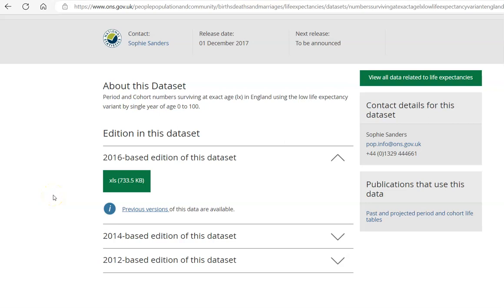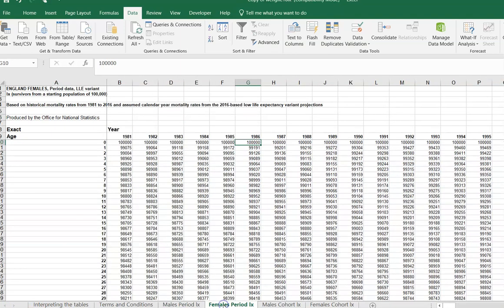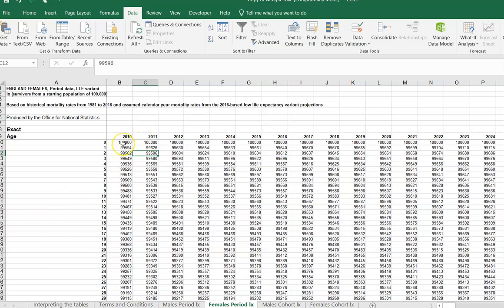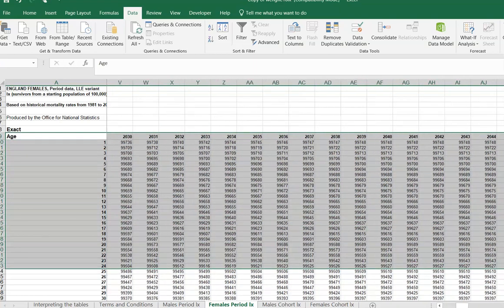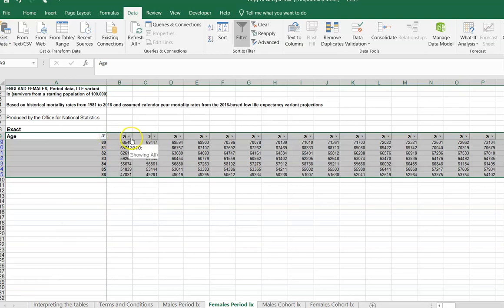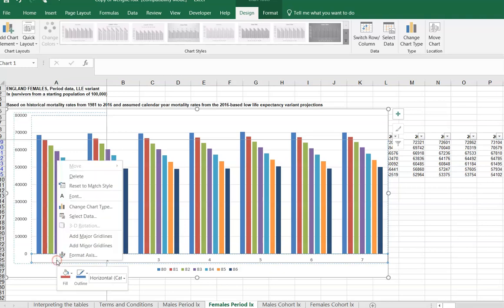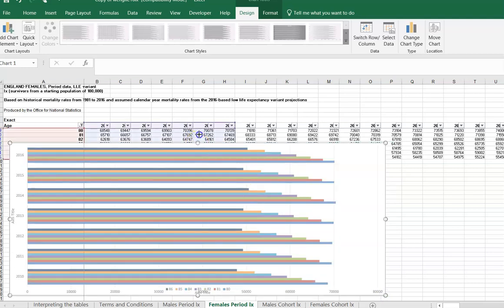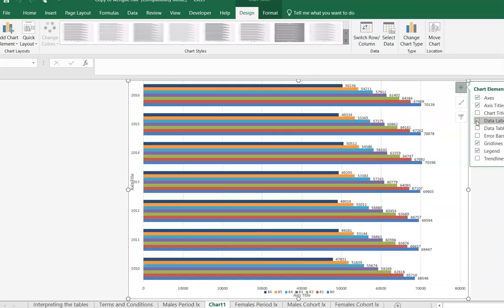Filtering Data and Creating Comparison Charts from Raw Data.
This video will aid you in filtering data and creating comparison charts from data sets.
Material used within the videos are used for educational (non-commercial) purposes only, to facilitate learning. To the best of my knowledge, the materials are used in compliance with the Fair Use Policy; if there are omissions or inaccuracies, please contact me so that any necessary corrections can be made slssup21gmail.com
WJEC has no responsivity or liability for the content used within these videos